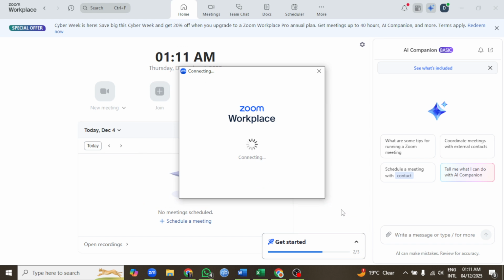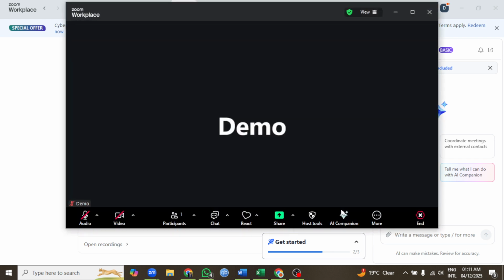How To Make Someone Co-host On Zoom Meeting [Quick Guides]